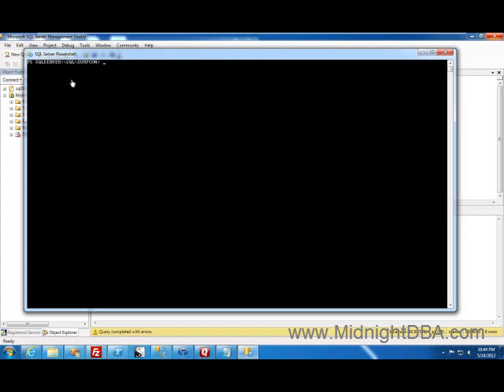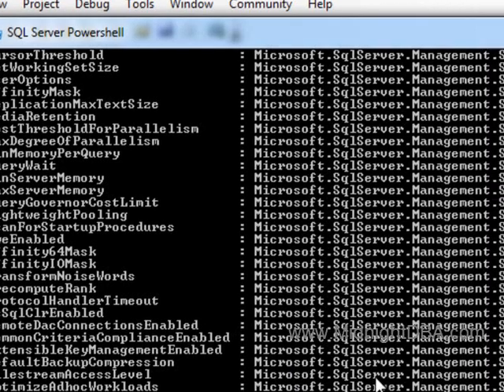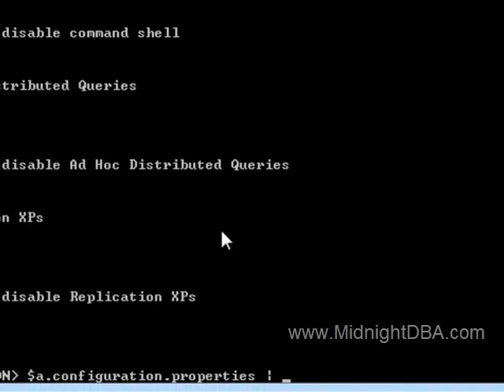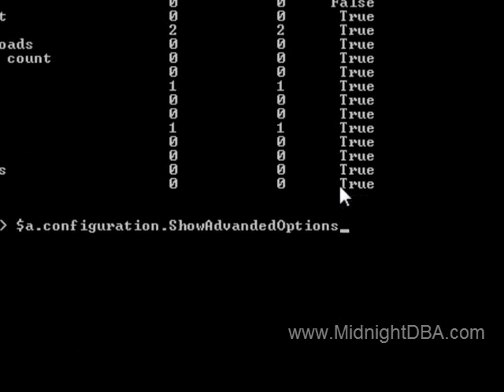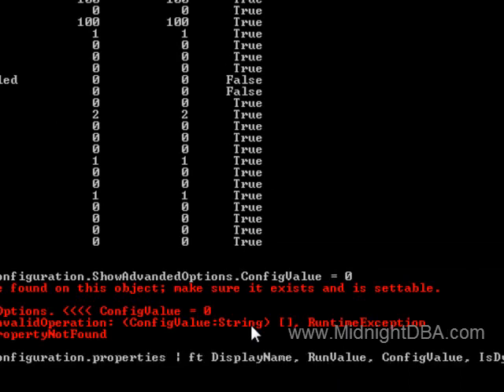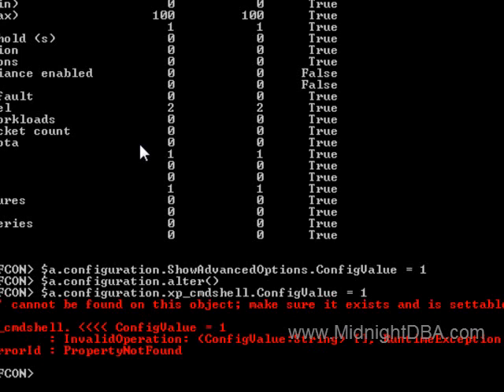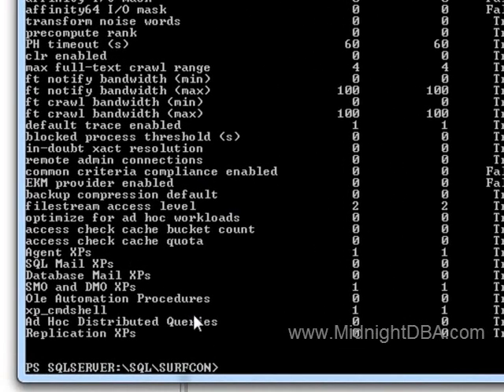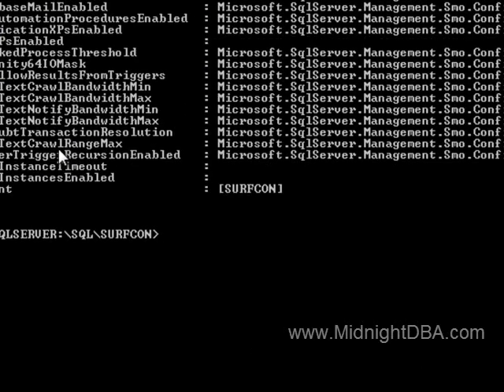Server Configuration Settings in Powershell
I love making vids on the trickier stuff and this one is it.  Here we're talking about duplicating sp_configure in Powershell.  It's pretty easy, but there's a trick to it.